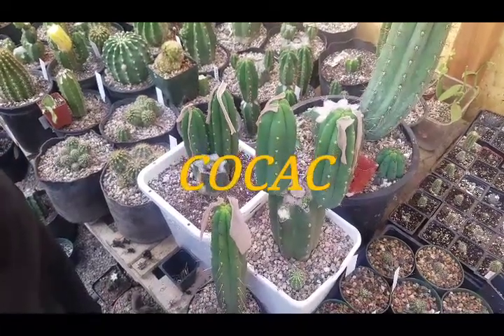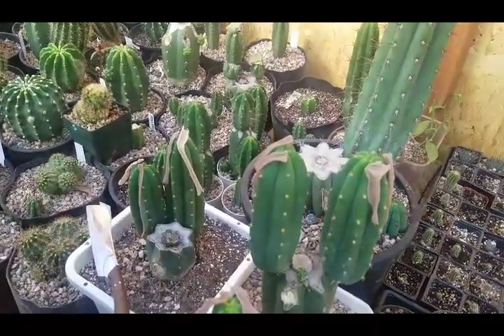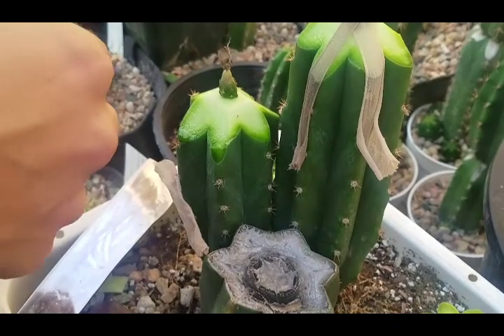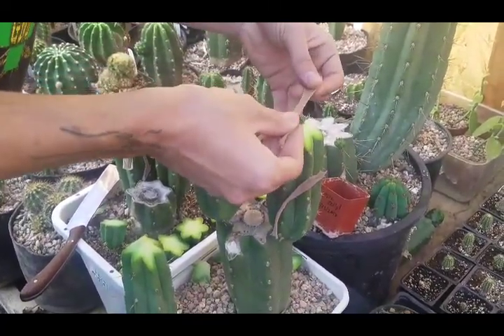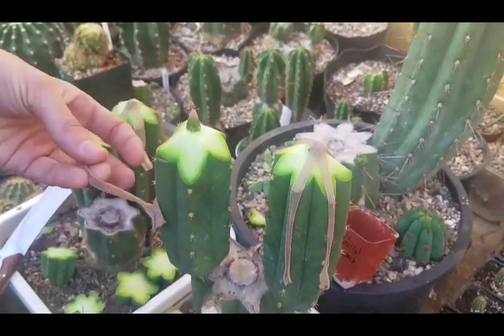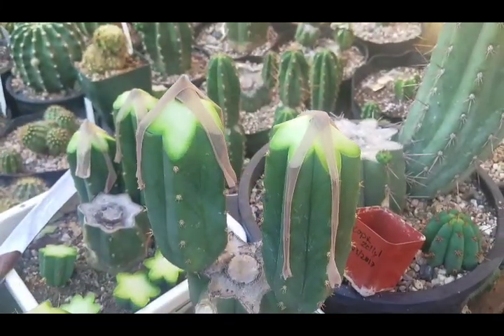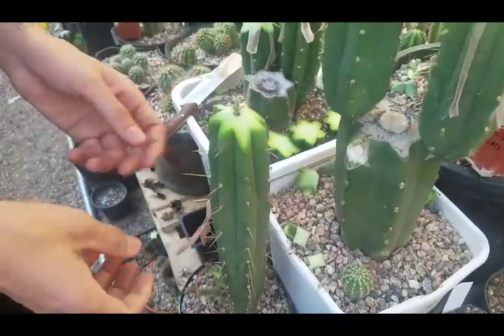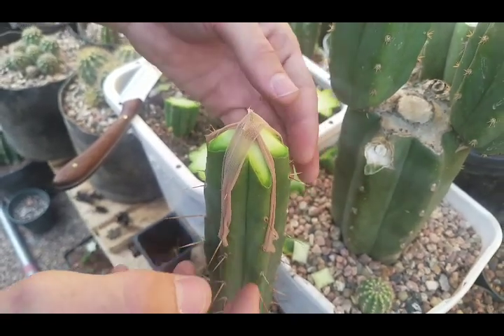Huarazensis X Scopulicola grafted to PC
Two HZ X scopulicola seedlings grafted to some PC i had sitting around. Also a leuchtenbergia seedling grafted to an o.p. bridgesii seedling.